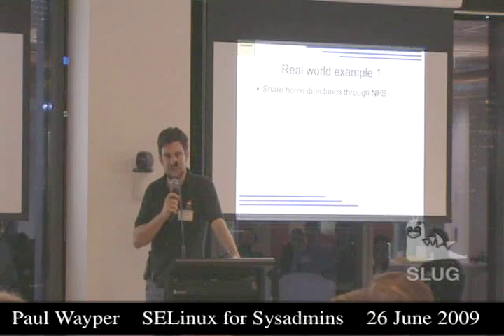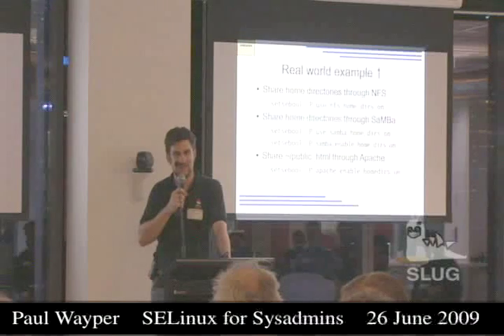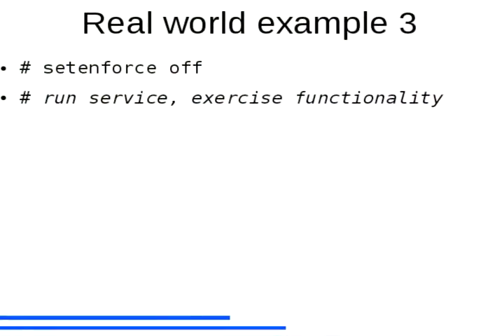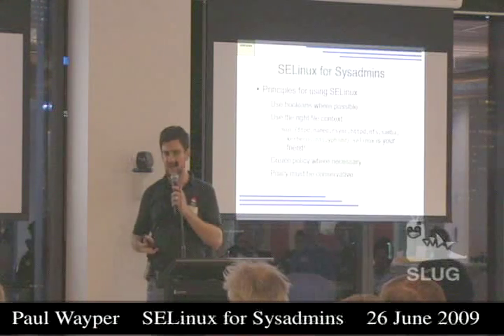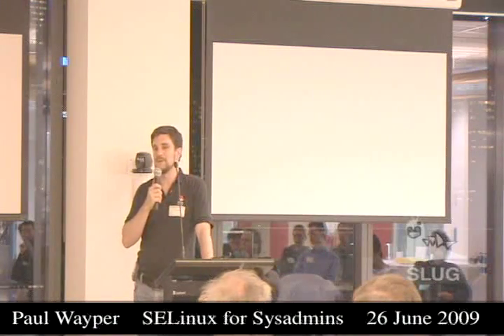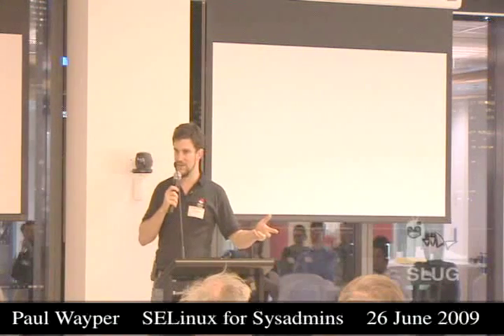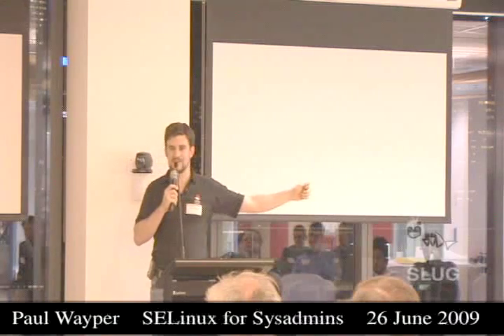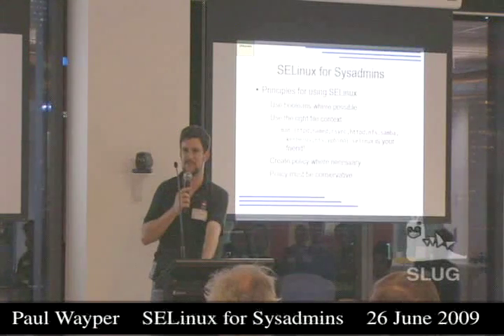SELinux for Sysadmins - Paul Wayper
SLUG - June 09 - In-Depth Talk